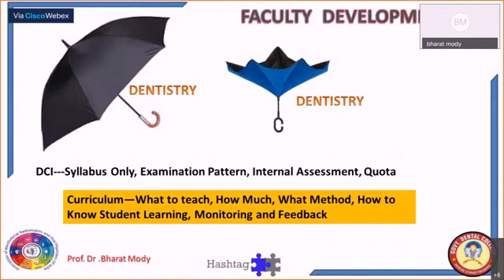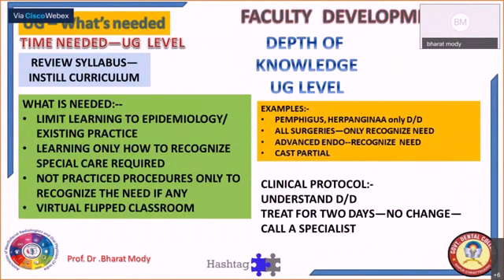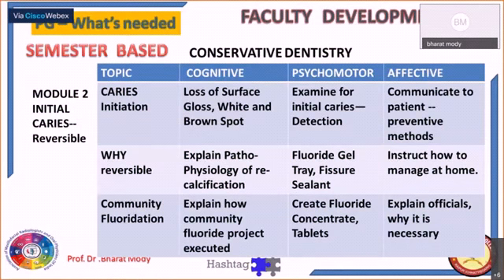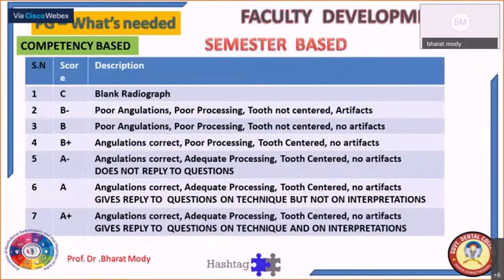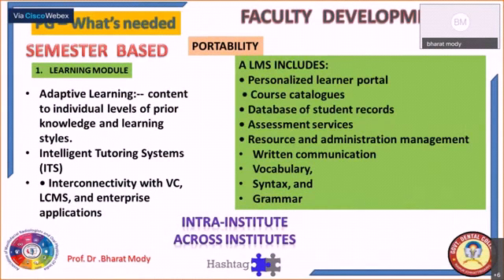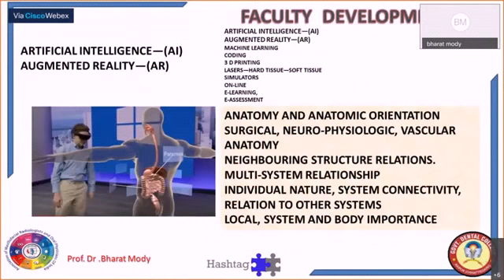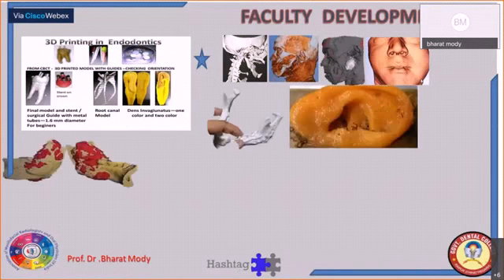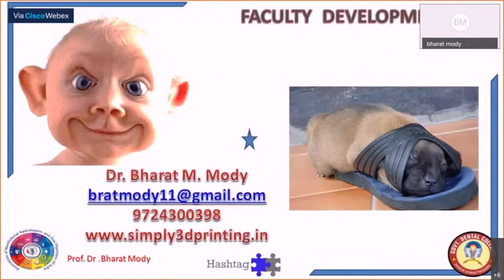FDP Curriculum Restructure 4